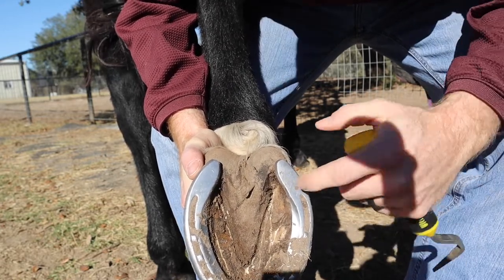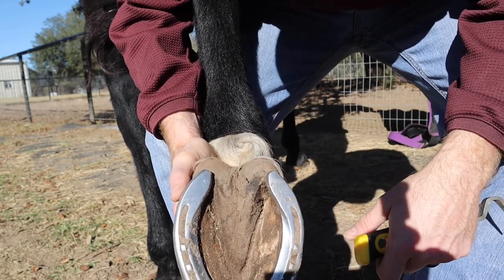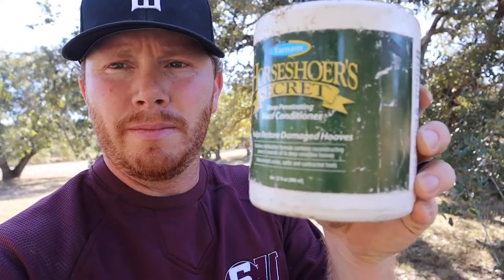HORSESHOE CLEANING!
One of the best things to do regularly is cleaning out a horses foot. Good hoof condition is vital to a horses health. This is how you clean out a horse hoof!

Are you looking for a great YouTube Horse Channel? Then look no further. We are working hard to make sure that in 2021 we make this channel one of the best horse channels possible. From Team Roping and Dressage to starting young horses and all of the horse adventures in between.
We welcome each and everyone of you to our growing horse community here on YouTube and we hope that you enjoy.